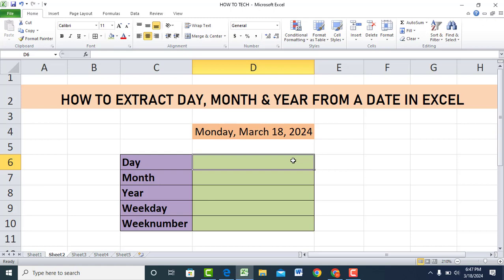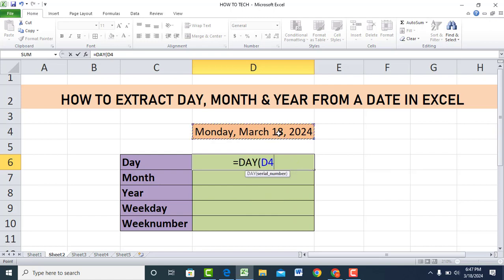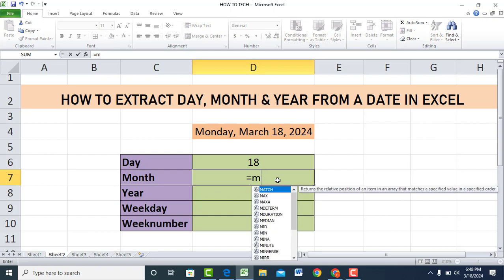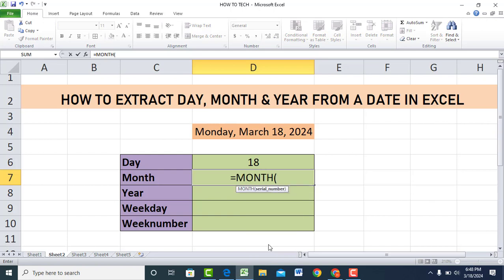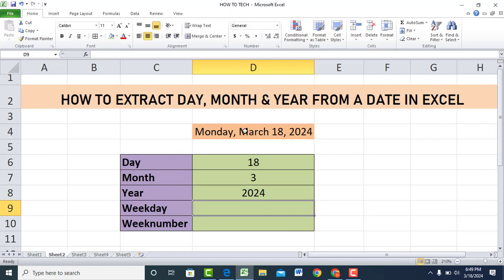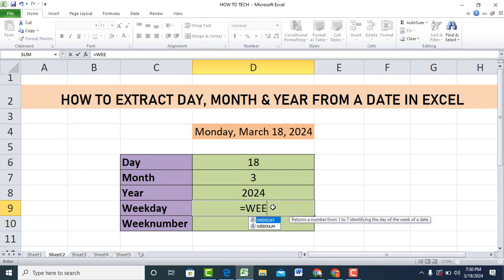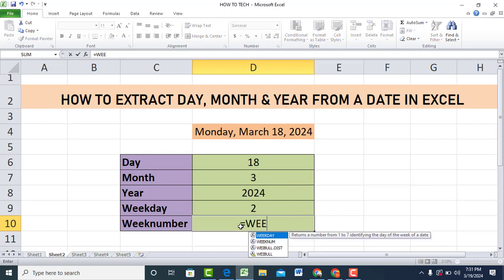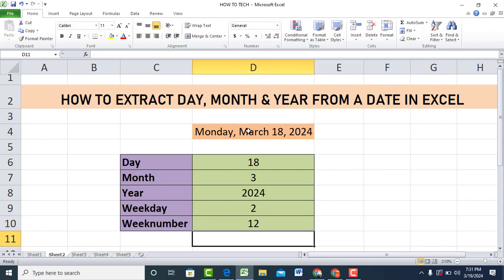HOW TO EXTRACT DAY, MONTH & YEAR FROM A DATE IN EXCEL